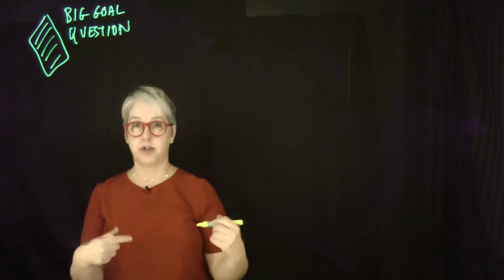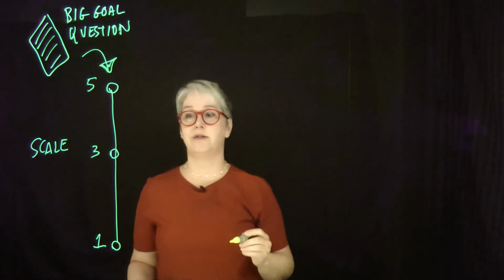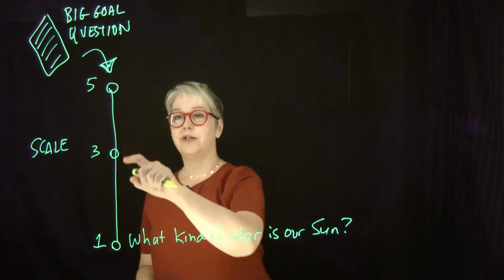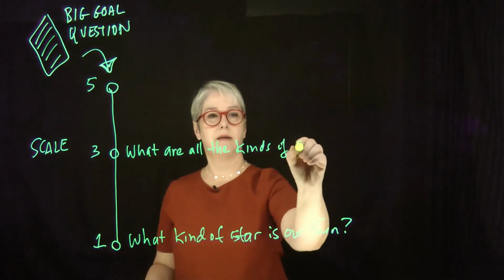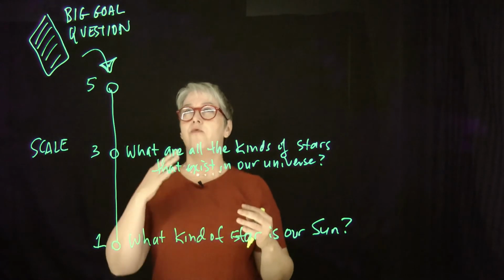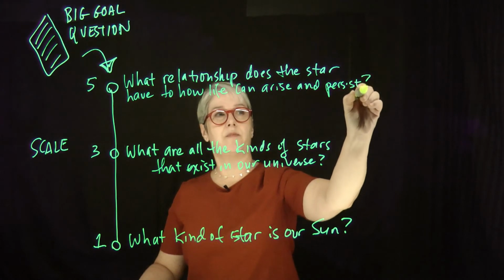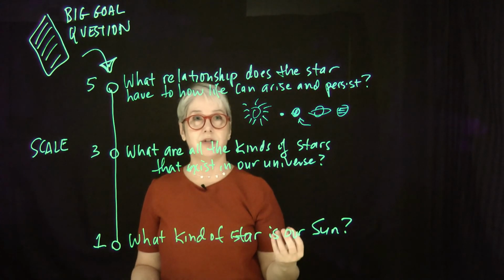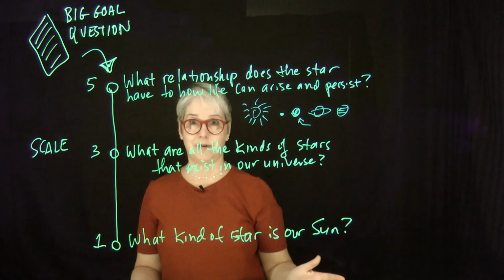Setting your Big Goal Question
We've been creating successful open inquiry courses at high school and college level for a number of years. This is one way that ASU and Beagle Learning have students create their own course: By selecting their own big goal question for the whole semester.